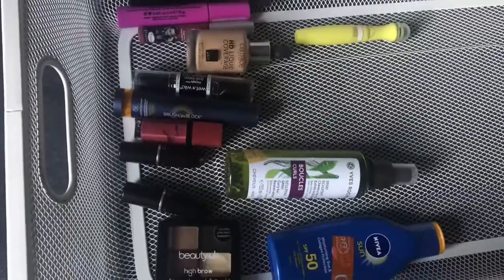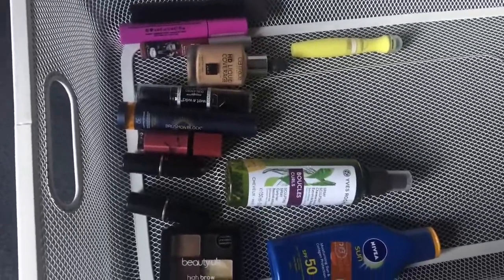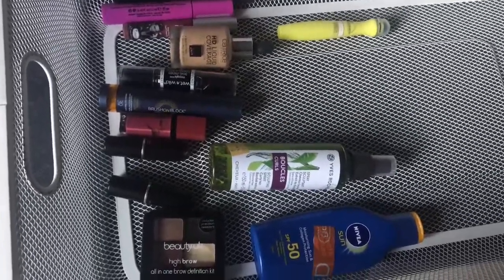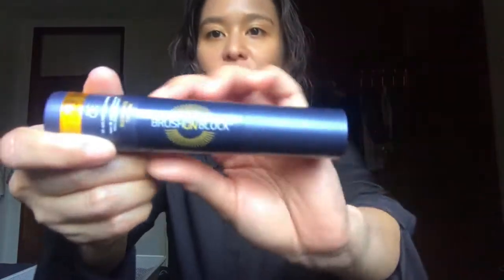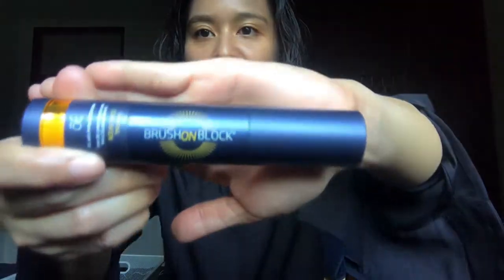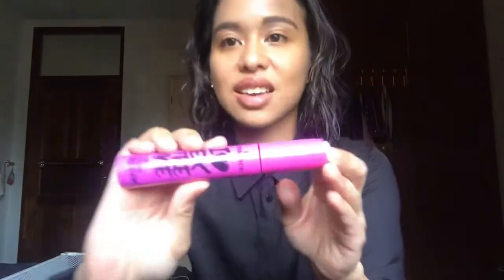How I did my own photo studio makeup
So I had a photoshoot this week because I wanted to pass photos for an upcoming radio interview that I have on 17 September.

The only things I didn’t plan was to have a makeup artist to do my makeup so I had to figure out how to do it myself the noob way by using this article as a guide. Lifesaver!

Anyways for those also interested to find out what products I use-here is the full list:

1. Foundation - Catrice HD
2. Translucent powder - Brush on block
3. Eyebrow and eyeshadow - Beauty UK Highbrow
4. Highlighter - Orglamix
5. Contour - Wet and wild dual contour stick
6. Blush - Bourjois rouge edition
7. Mascara - Essence i love extreme

Also if you are looking for a beauty box subscription I totally recommend Vegancuts box